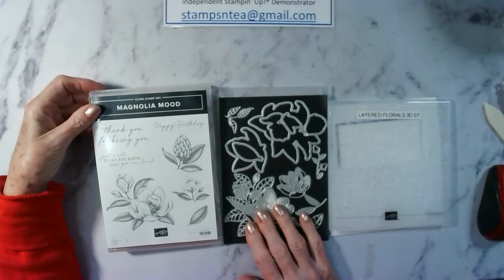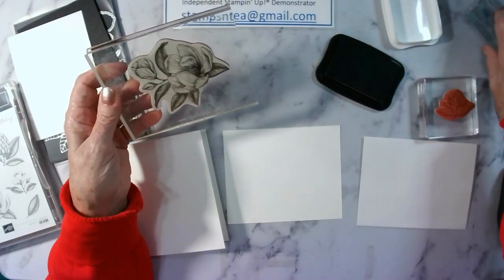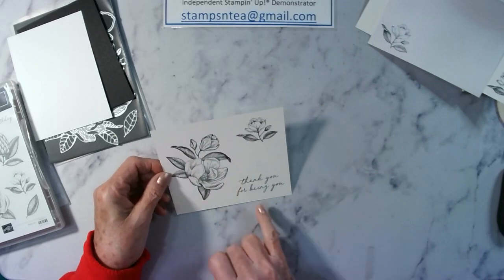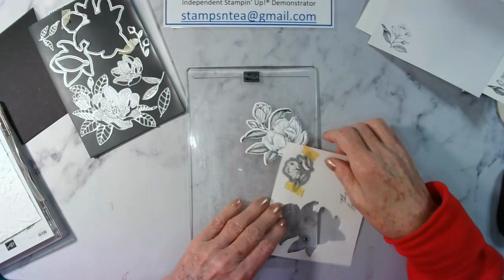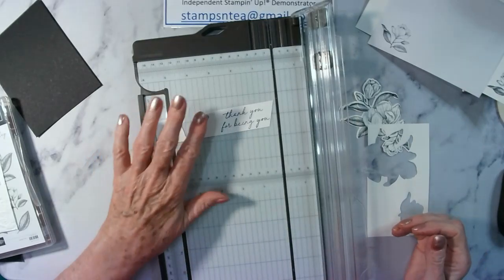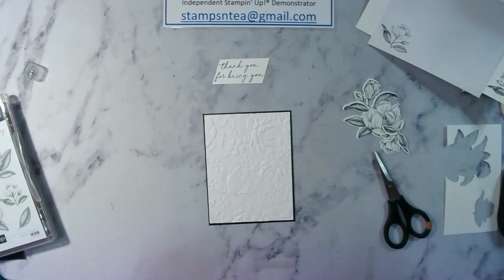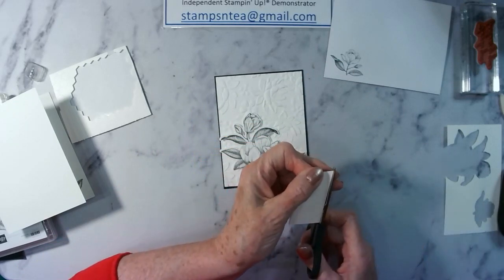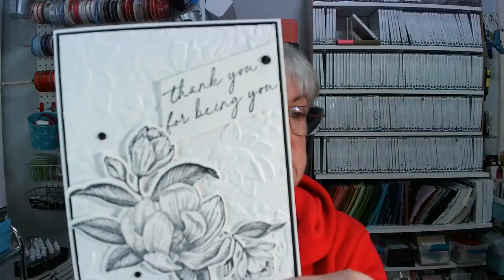Apr 1, 2024 Magnolia Mood Edited